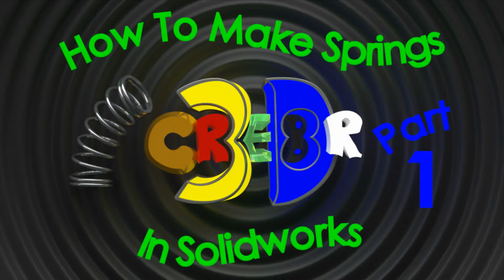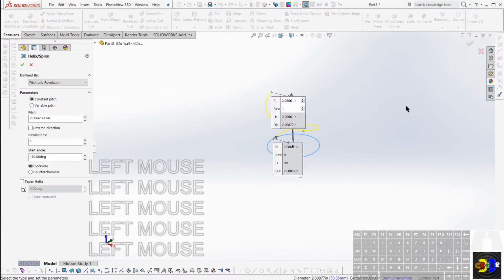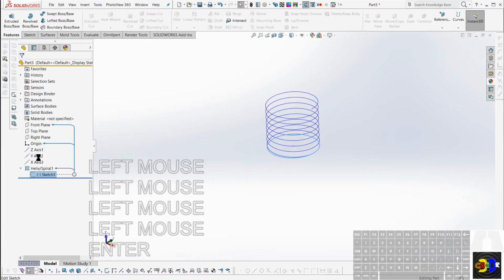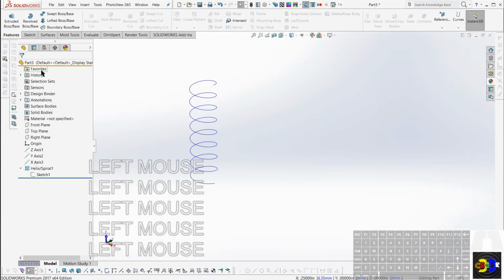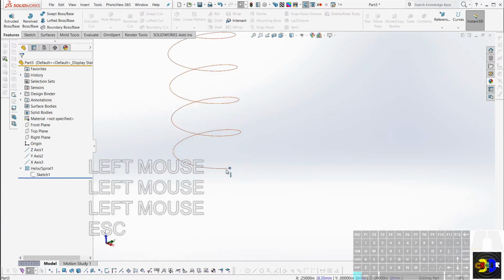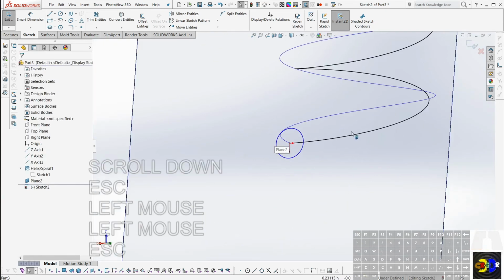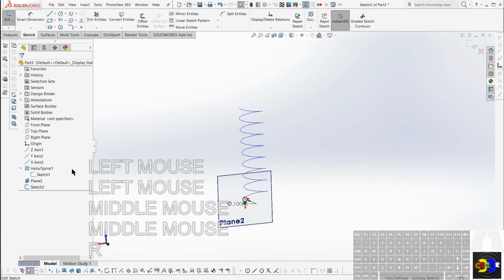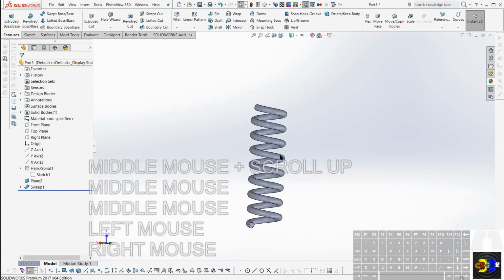How to make springs in Solidworks, Part 1. Recorded In Live American English.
How to make springs in Solidworks, Part 1.

You can easily set your Solidworks up with my customized keyboard shortcuts by downloading my file from the link above, then install it by pressing the windows key, typing “copy settings wizard” then press the enter key, then follow the simple instructions.